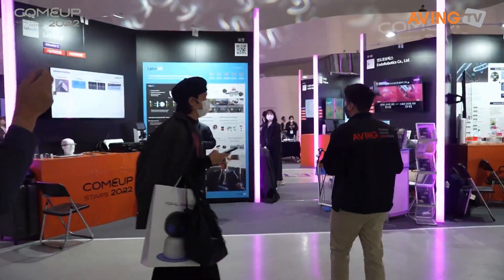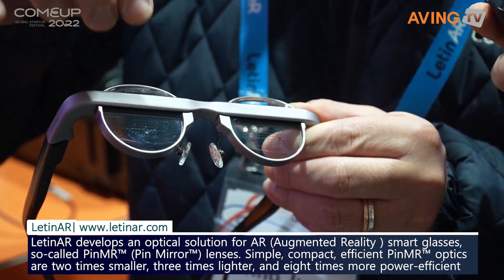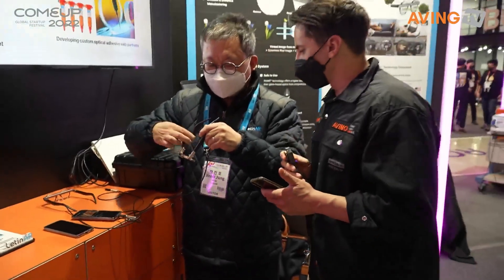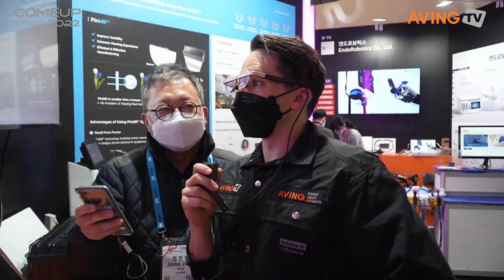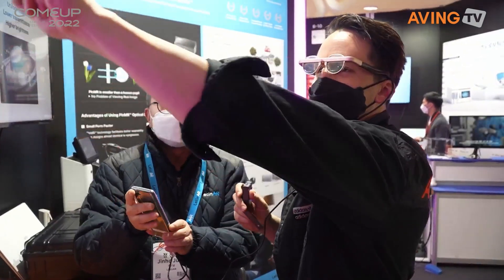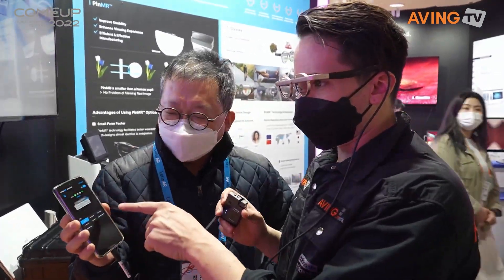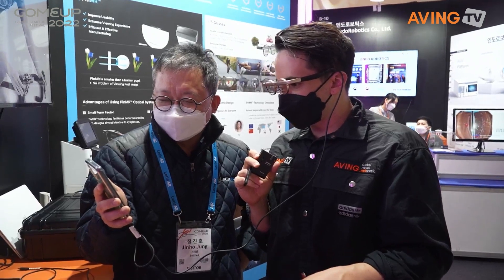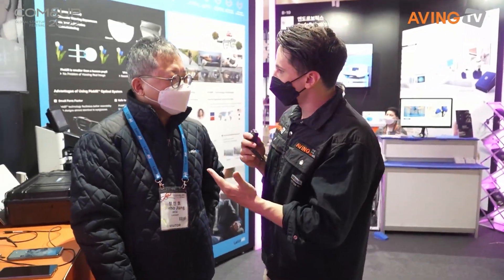레티널, COMEUP 2022서 차세대 AR 광학 기술 ‘핀 미러’ 알려... “풍부한 컬러 구현!”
레티널은 지난 11월 9일(수)부터 11일(금)까지 서울 동대문디자인플라자(DDP)에서 열리는 ‘COMEUP 2022’에 참가했다.

레티널은 AR 글래스의 광학 시스템과 디스플레이, 렌즈 모듈을 제작하는 기업으로 2016년에 설립됐다. 레티널은 ‘엔리얼 에어’ 같은 완제품 AR 글래스를 제작하는 게 아닌 AR 글래스에 들어가는 광학 모듈을 제작한다. 레티널의 광학 모듈은 기존 모듈과 다른 핀 미러 기술을 적용했다. 해당 기술을 활용하면 렌즈를 얇게 구현할 수 있다.

이번 전시회장에서는 레티널의 기술이 적용된 AR 글래스를 직접 체험해볼 수 있었다.

핀 미러는 차세대 AR 광학 기술이다. 특허를 받은 이 기술은 풍부한 컬러를 구현할 수 있고 경쟁사 제품 대비 강도가 높아 더욱 안전하게 사용할 수 있다는 게 관계자의 설명이다. 반사 방지 및 지문 방지 코팅도 적용됐다. 또한, 제조와 관련된 편의성에도 공을 들였다.

해당 기술은 개기 일식으로 인해 가려진 태양이 나무 사이의 조그마한 틈을 통과해 비친 모습을 본 경험에서 힌트를 얻어 개발됐다. 이를 증강 현실에 응용하고자 한 것이 결국 핀 미러로 발전했다.

레티널 관계자는 “대한민국이 IT 강국이라고 하지만, IT 관련 제조 스타트업은 그리 많지 않다. 우리의 모듈을 홍보하고 제조 스타트업이 있다는 것을 알리기 위해 이번 전시회에 참여했다”고 말했다. 향후 계획에 관해서는 “AR 글래스 렌즈 시장의 점유율을 높이는 것이 목표”라고 덧붙였다.

한편, 올해 4회째를 맞은 ‘컴업(COMEUP) 2022’는 중소벤처기업부(장관 이영)가 주최하고 (사)코리아스타트업포럼(의장 박재욱)이 주관 기관으로 행사를 운영했다. 국내외 혁신 스타트업, 투자자, 창업관계자가 참가했으며, 특히 올해부터는 컴업(COMEUP)을 기존의 정부-민간 협력 운영에서 스타트업 중심의 민간 주도형 행사로 리브랜딩해 세계 5대 스타트업 행사로 도약을 시작한다. 'WE MOVE THE WORLD'(세상을 움직이는 스타트업)를 슬로건으로 하는 이번 행사는 온·오프라인으로 병행 개최됐으며, 학술회의(콘퍼런스), 세계(글로벌) 기업의 개방형 혁신전략(오픈 이노베이션), 컴업 스타즈 기업설명(IR) 및 부스 전시, 사업자연계(비즈매칭) 등 다양한 프로그램이 운영됐다.